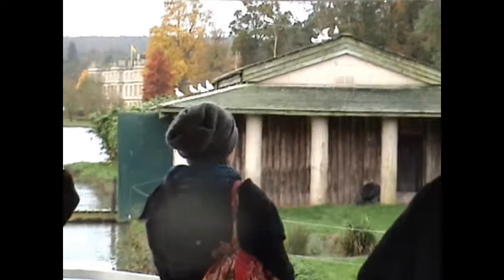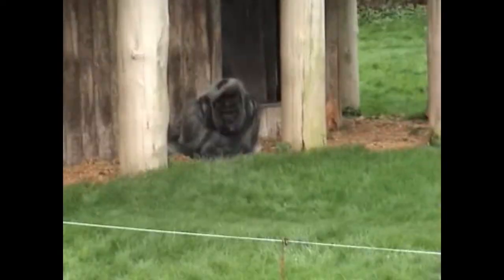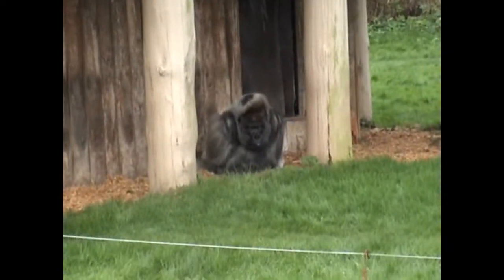Longleat Safari Boats Part 3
The third part of a tour of Half Mile Lake on the safari boats at Longleat Safari Park in Wiltshire. Animals in the lake include Californian sea lions, hippopotamus and white backed pelicans, while Nico the silverback gorilla resides on Gorilla Island. Most of this clip features the sea lions being fed. Clip shot on 5th November 2011.